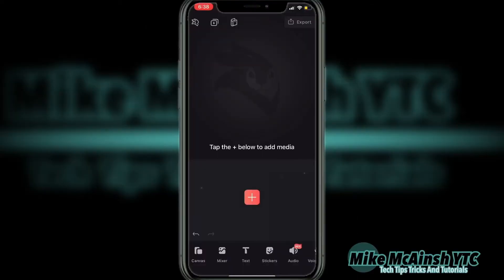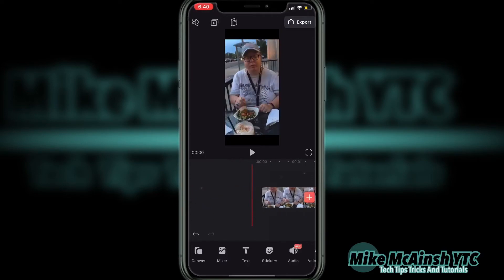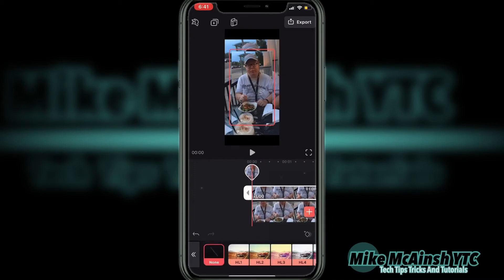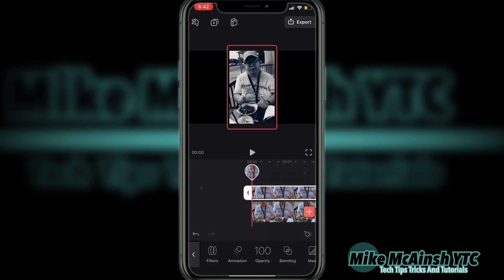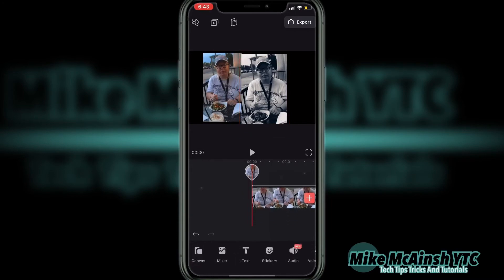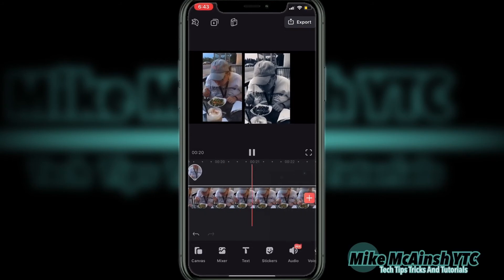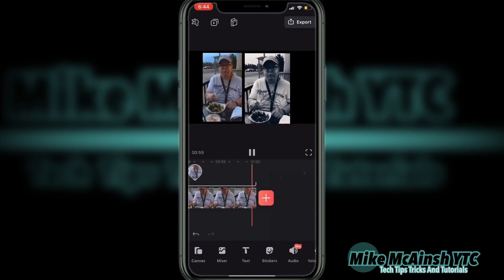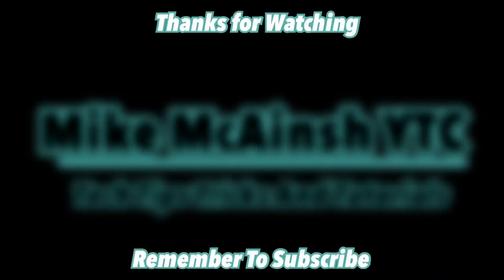How To Do Split Screen| Enlight Videoleap Tutorial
This Series of Tutorials covers Enlight Videoleap An iOS application that lets you edit video on your iPhone or iPad As of right now. There is no Android version but the developers are working on it. video leap is free to download but with a paid subscription you get access to additional features. The series continues with How To Do Split Screen| Enlight Videoleap Tutorial 03. I show you how to place two video clips side by side